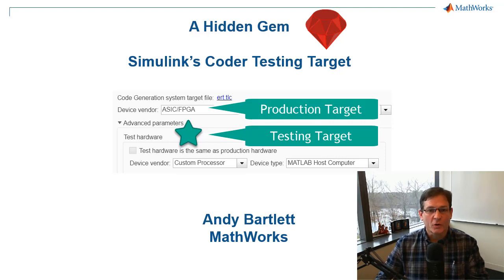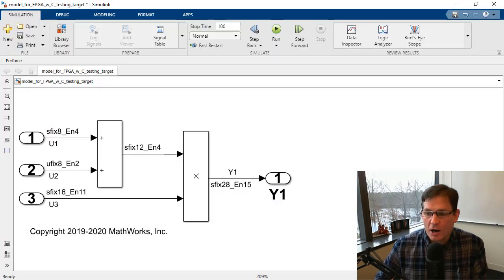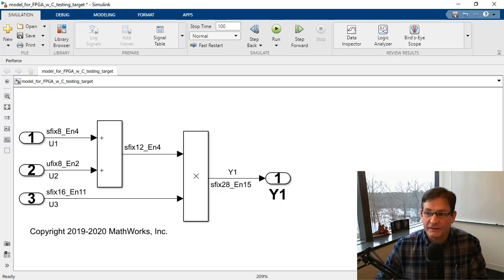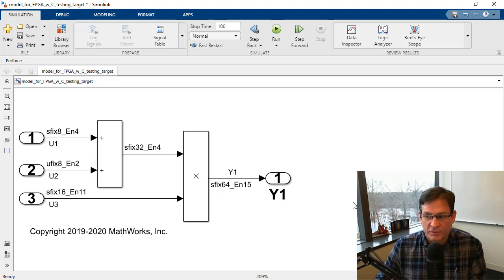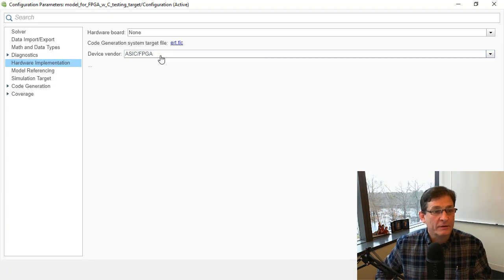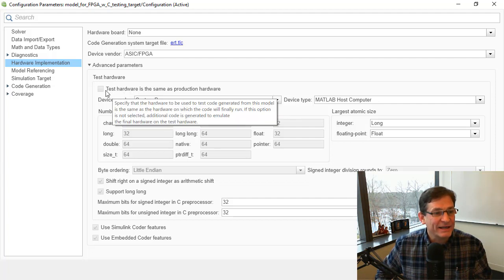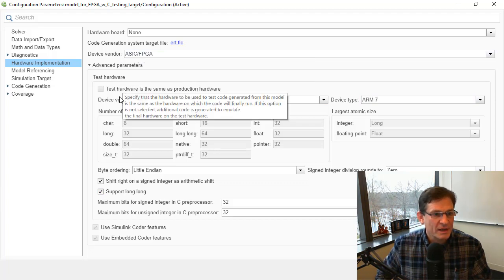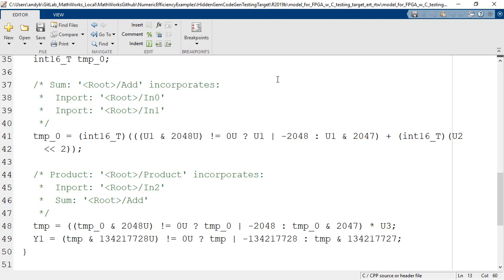Using the Simulink Coder Testing Target for Early Simulation on a Non-Deployment Target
This video shows how to configure the Simulink code generation testing target and production target.

You will walk through an example that outlines, step by step, how to best configure a testing target, so you can simulate your design and test how it will run on a device before deploying to the production target. This video uses an ARM® as an example.

The production target setting for a Simulink model indicates the device on which the final design will be deployed. The choice of production target can strongly influence the behavior of the model, and you should keep it constant across workflow steps. However, a valuable early workflow step is generating C code to simulate a model on device that is not the final production device. Configuring the testing target allows you to achieve this goal without disturbing the production target.